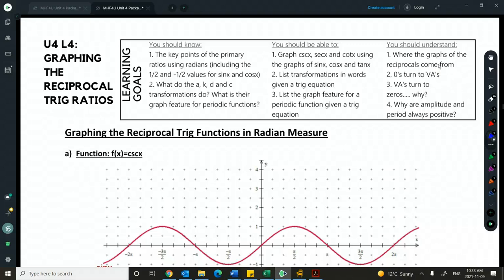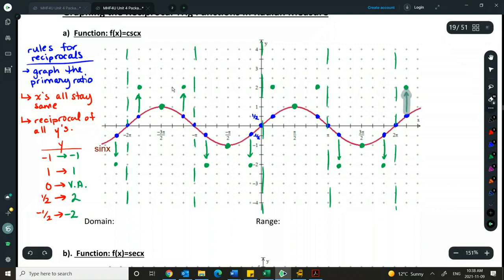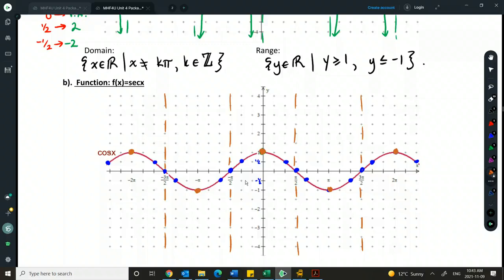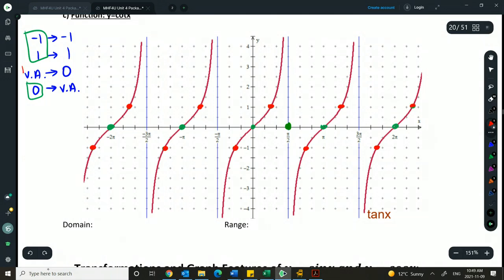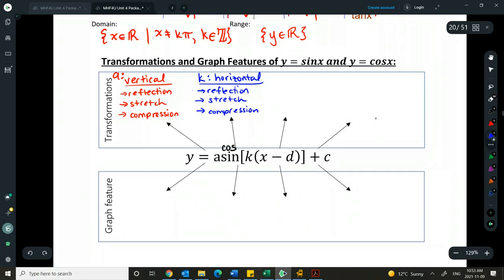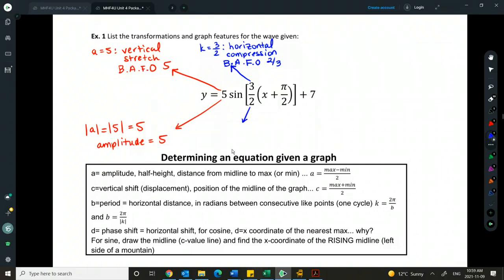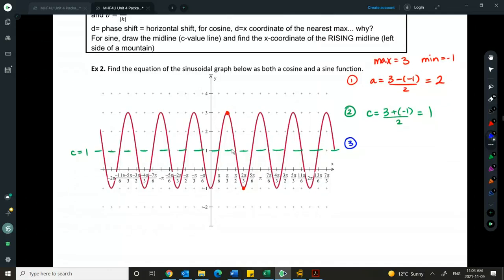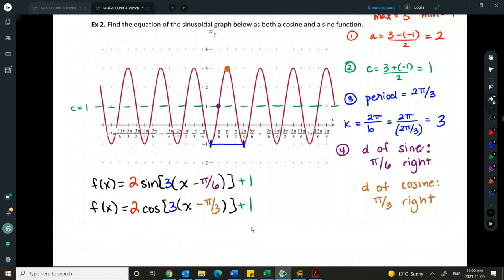Graphing the Reciprocal Trig Ratios